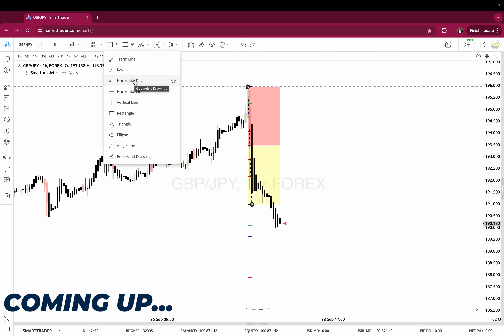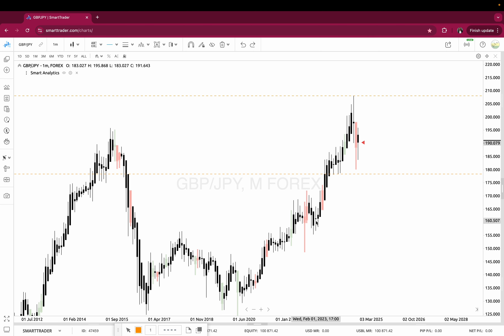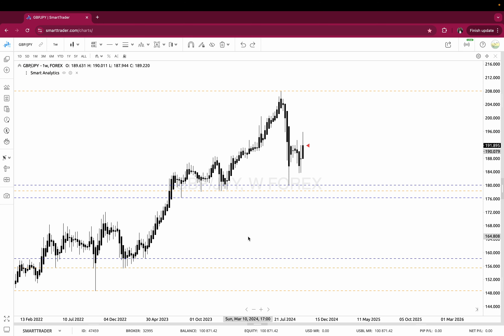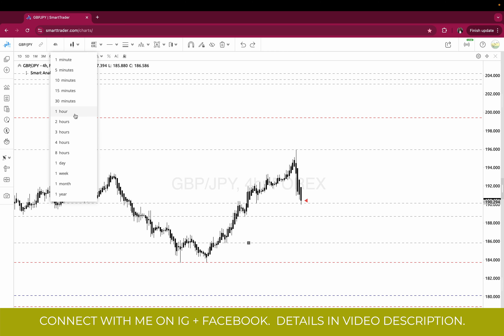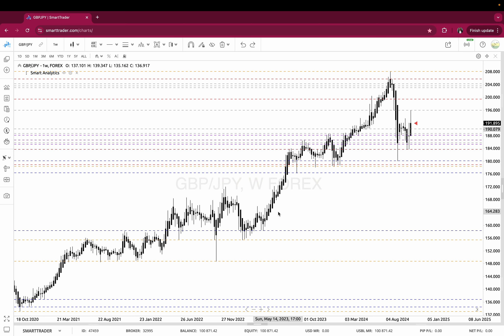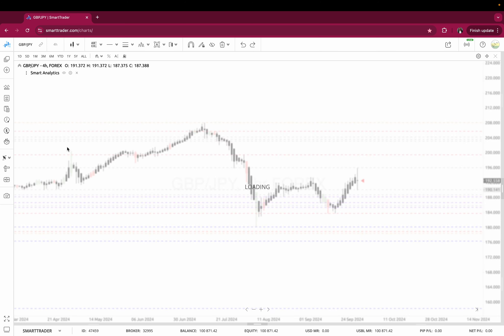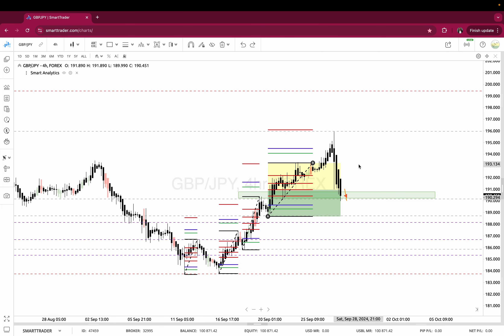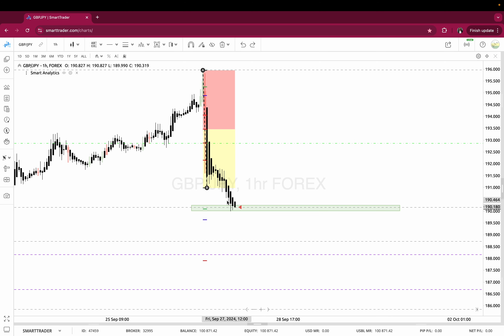What You Need to Know Before Trading this GBPJPY Setup